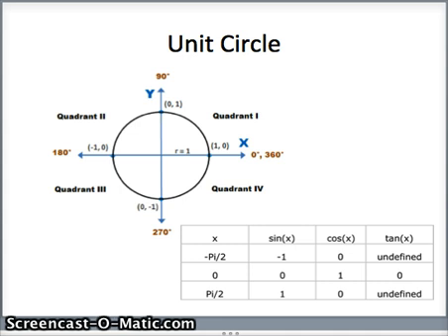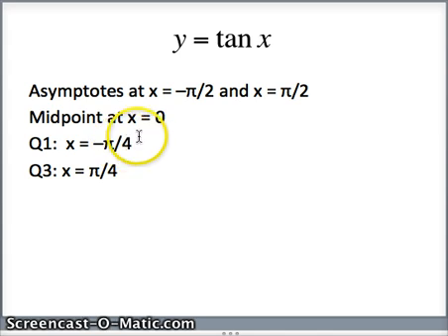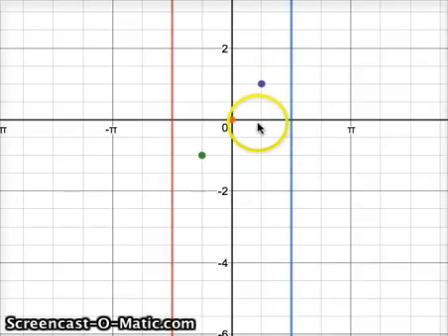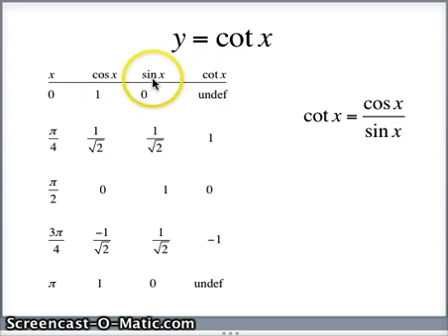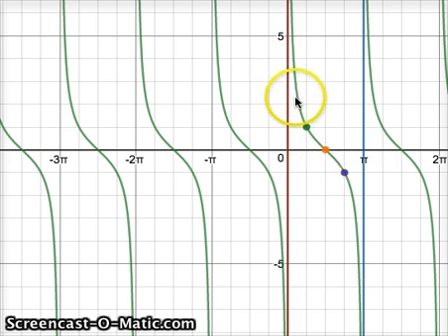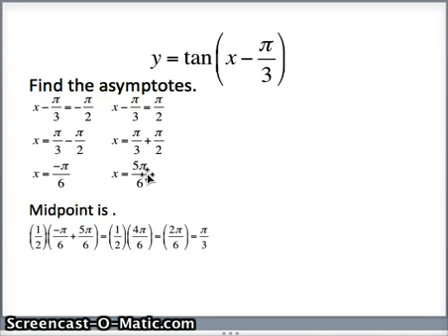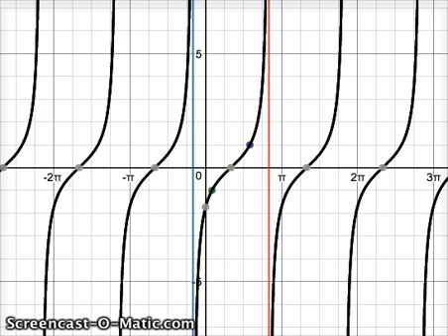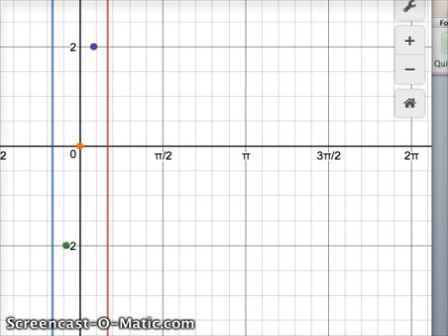Graphing Tan and Cot Functions